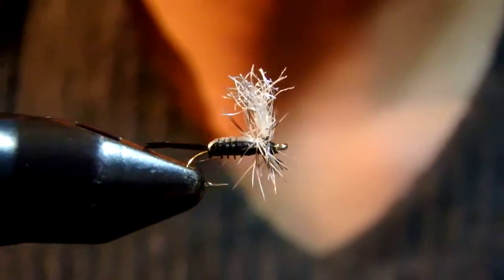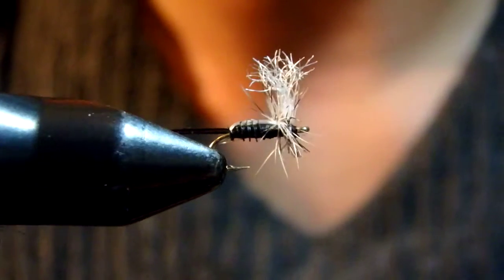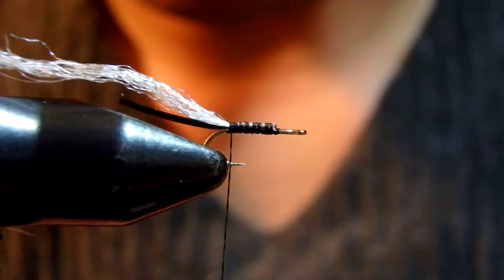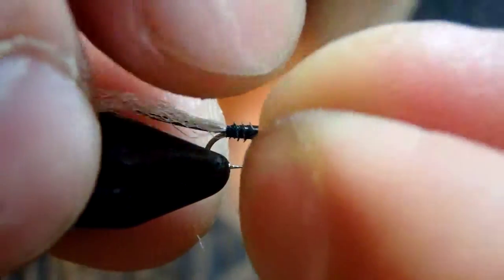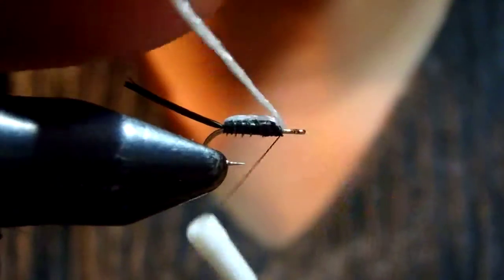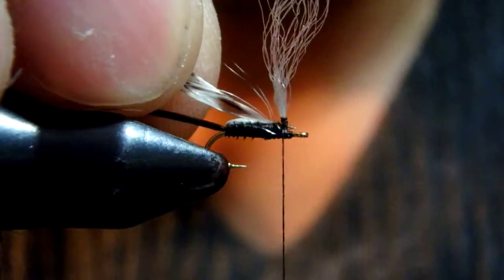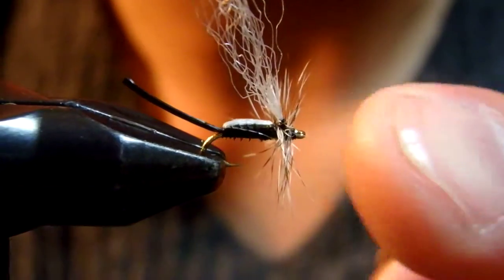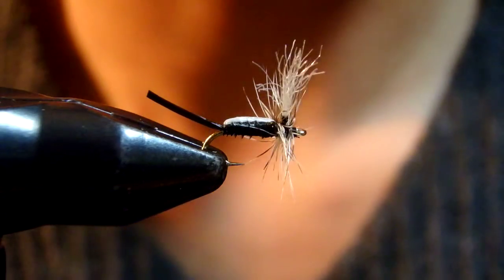Yamamoto's Split Shuck Floater - HiViz Post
Midge Series #2!
Following the CDC Back version, this is the same Split Shuck Floater with HiViz Post. It's indeed the highly-visible version of Split Shuck Floater. Tied in this manner, the synthetic post will blend in naturally as wings yet provide us good vision. When CDC Back version is hard to detect on the surface, mostly due to glares and waves caused by winds, this one will do the job.